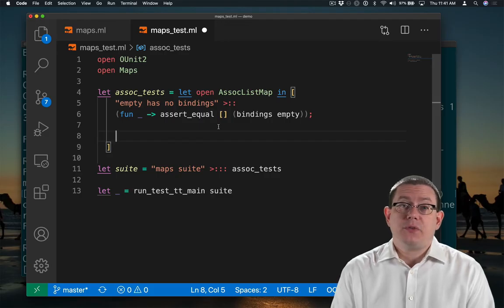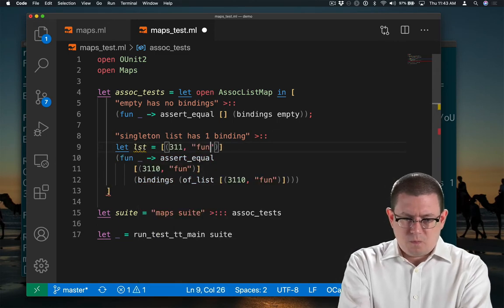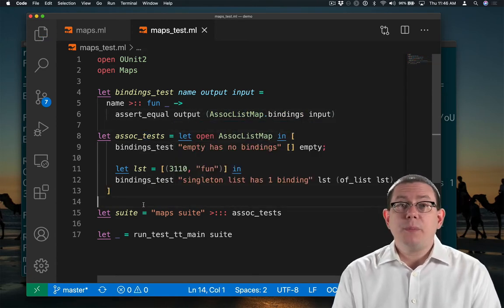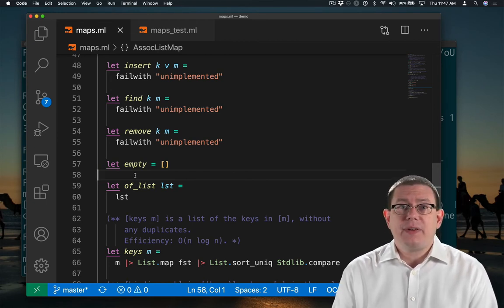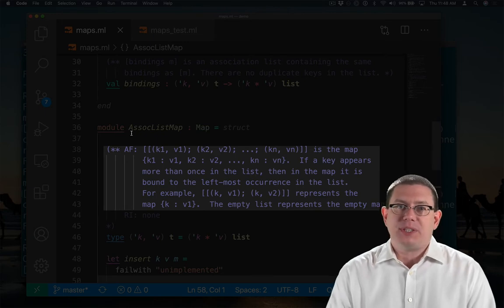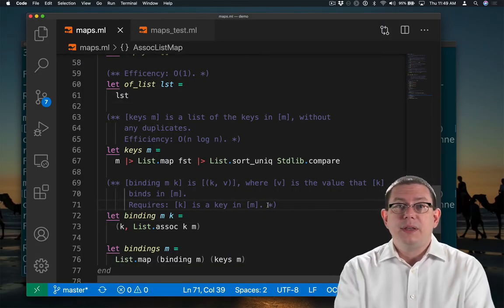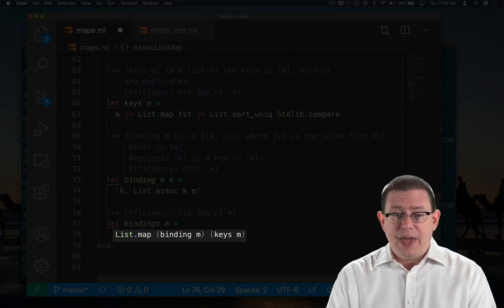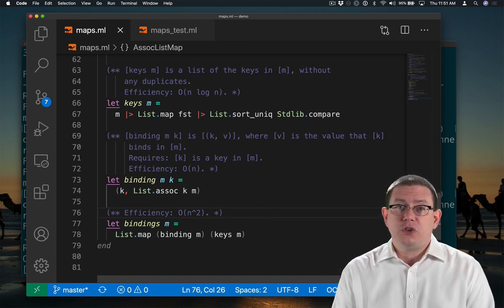Association Lists: Of List | OCaml Programming | Chapter 8 Video 5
How to implement a Map ADT with association lists as the rep type